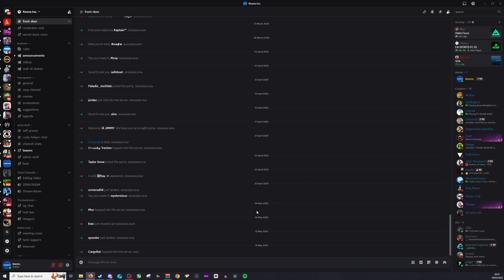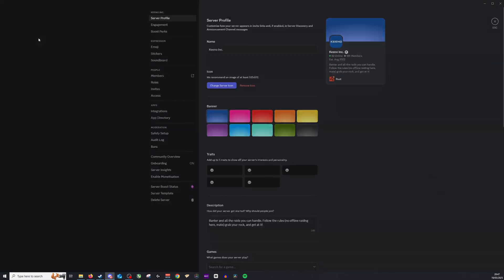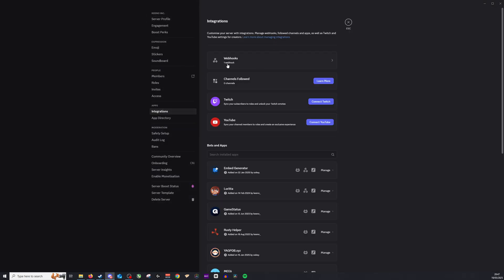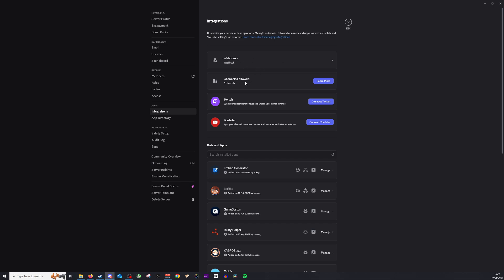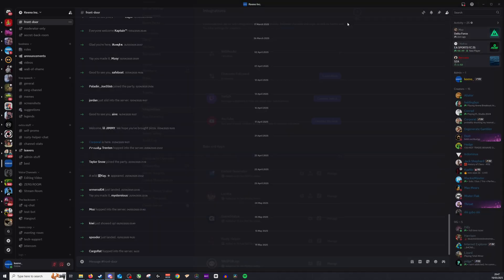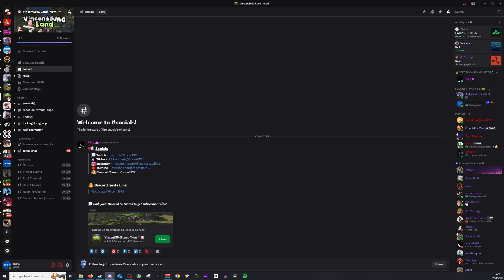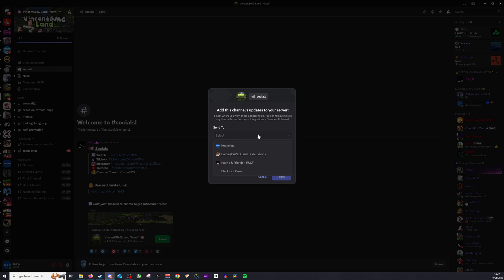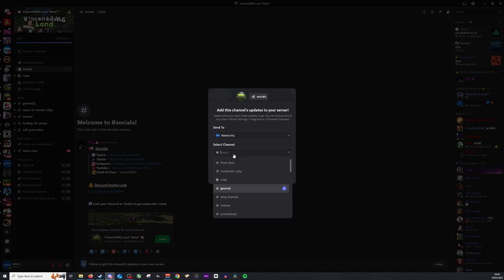How to Follow a Channel on Discord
Quickly learn how to follow a channel here on Discord with this tutorial 🌐! This discord tutorial walks you through the process of accessing the settings. Follow these steps to improve your community management today!